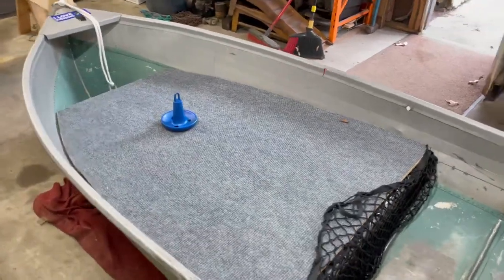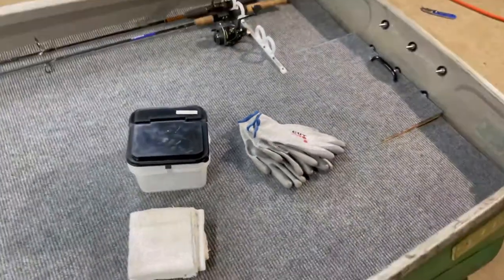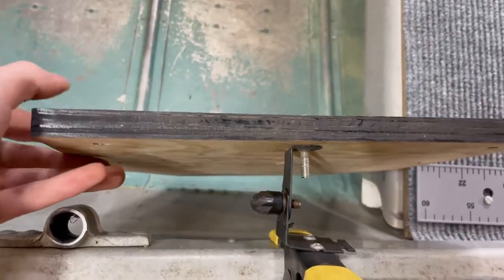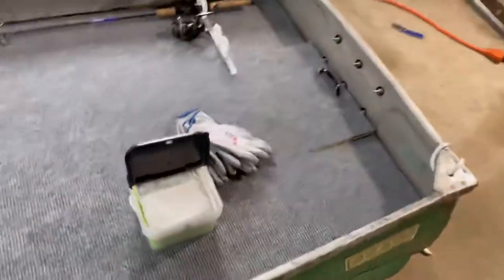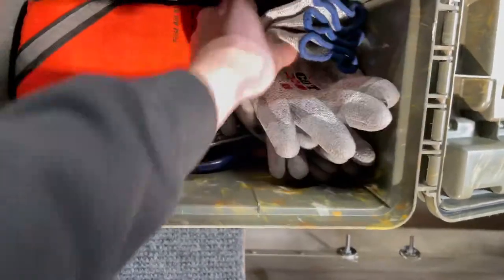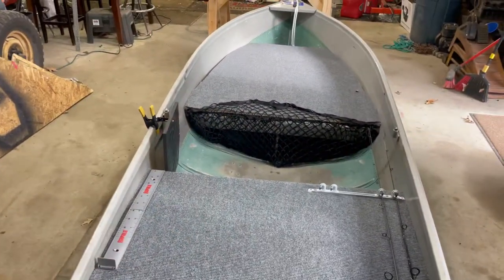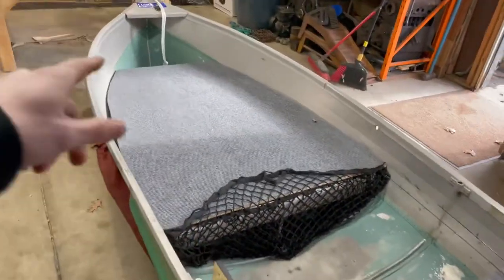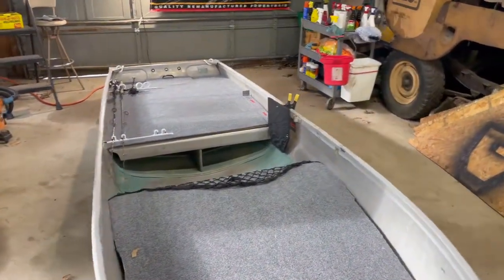Row Boat to Bass Boat Build is Complete!!!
Finishing up the Sears Row Boat Bass Boat